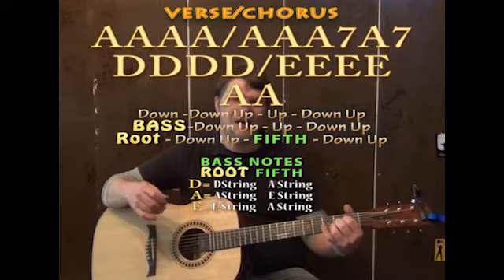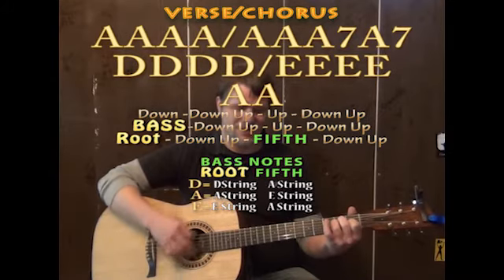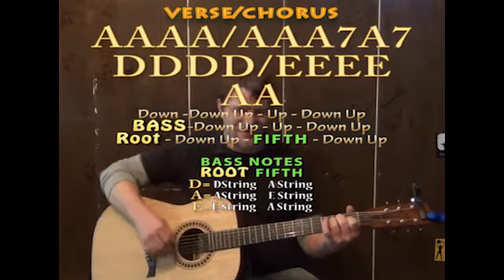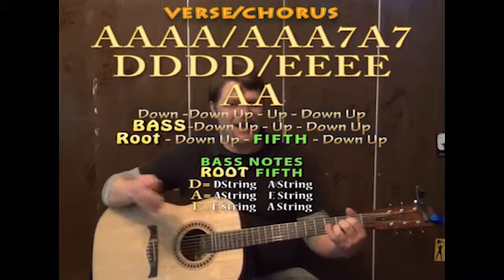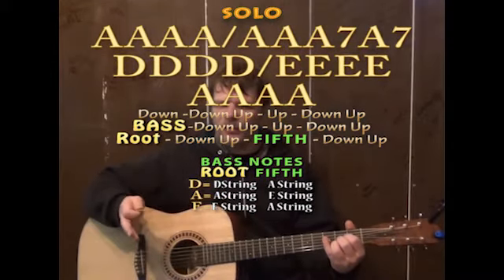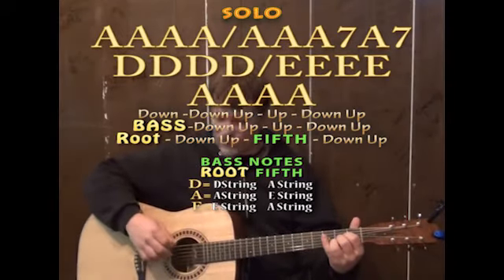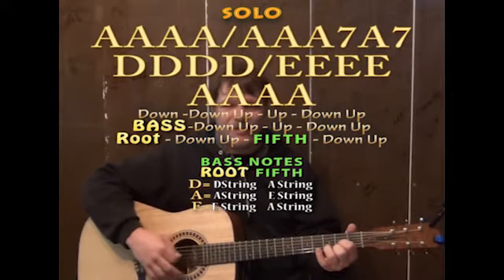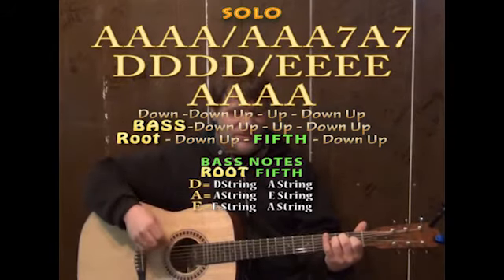That's Alright Mama (Elvis Presely) Easy Strum Guitar Lesson How to Play Tutorial